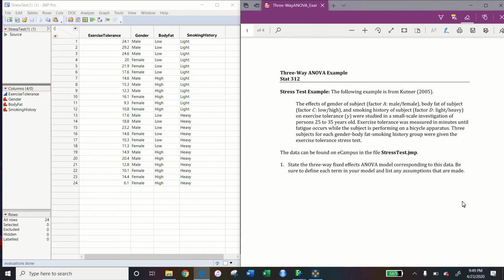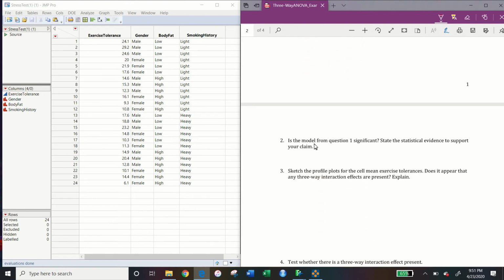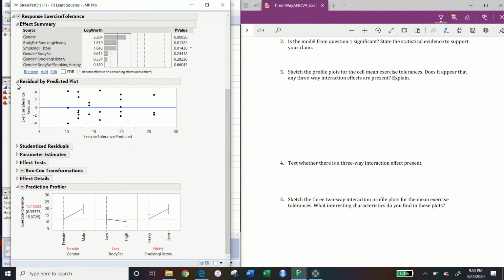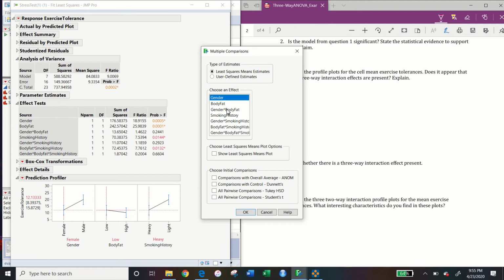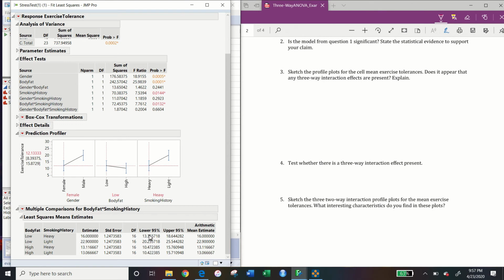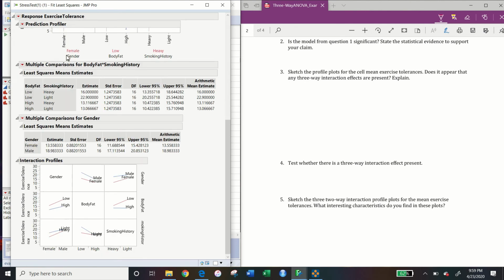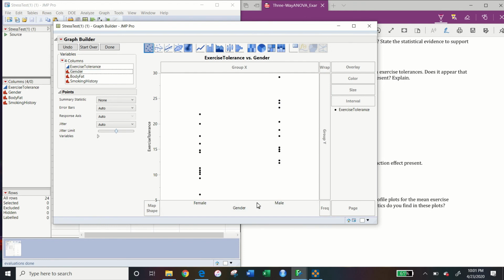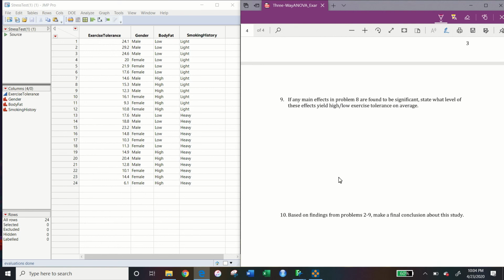312 Ch 9 Part 3 Three Way ANOVA examples